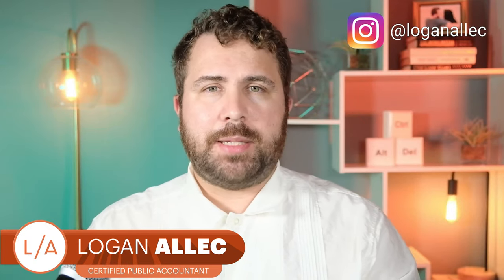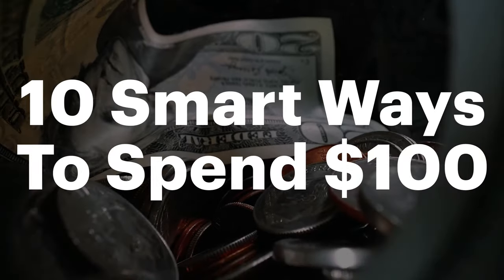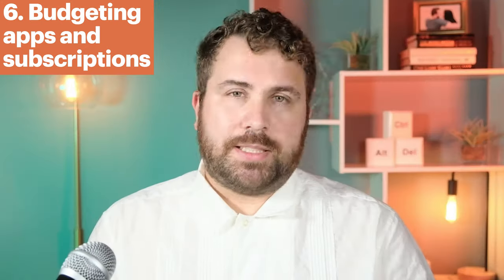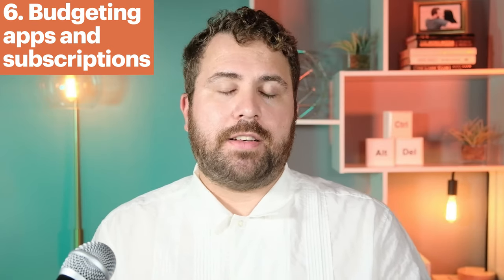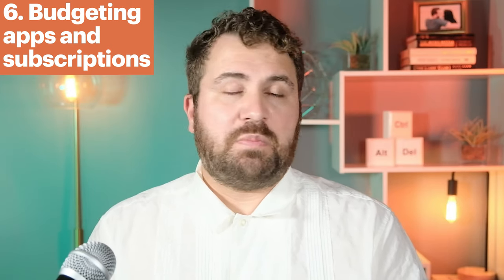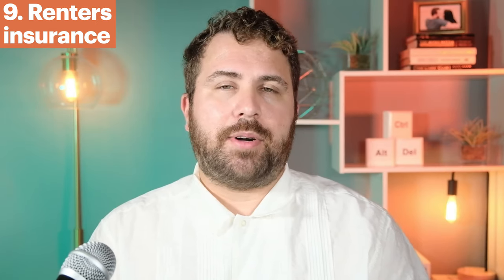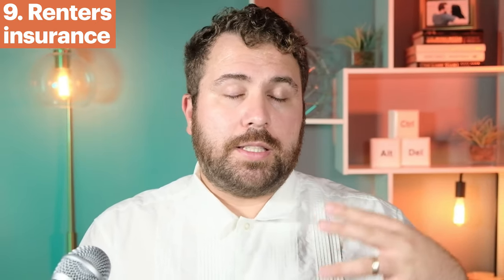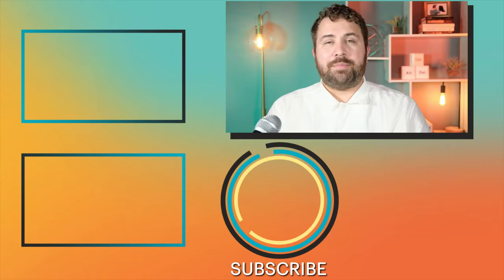10 Smart Ways To Spend $100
When people talk about saving money by budgeting, they're usually talking about finding ways to cut your expenses.  This means looking for things that you spend money on that you really don’t need to.  But in fact there are some things where I would say that you should fight the impulse to save and just go ahead and spend the money. Yes it’s an expense, yes it’s going to hurt your bank account today, but sometimes you’re going to get more out of that expense than the money is worth. So in this video I'm sharing with you 10 smart ways to spend $100.  Do you agree with my ideas here?  Why or why not?

Resources Mentioned:
🍲 Instant Pot
☕ Coffee Equipment

Table of Contents:
0:00 10 Smart Ways To Spend $100
0:45 Idea #1
1:45 Idea #2
2:40 Idea #3
3:55 Idea #4
4:40 Idea #5
5:45 Idea #6
6:35 Idea #7
7:25 Idea #8
8:05 Idea #9
8:55 Idea #10

Logan Allec is a participant in the Amazon Services LLC Associates Program, an affiliate advertising program designed to provide a means for sites to earn advertising fees by advertising and linking to Amazon.com.